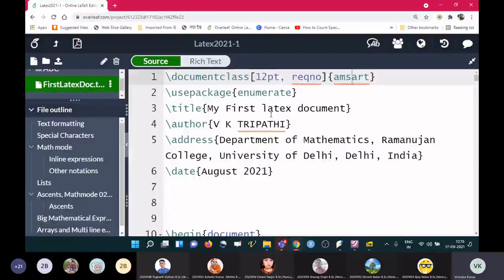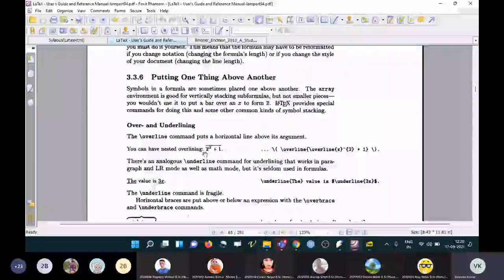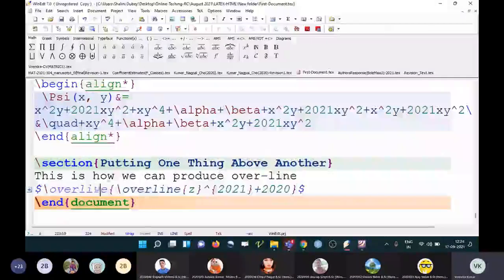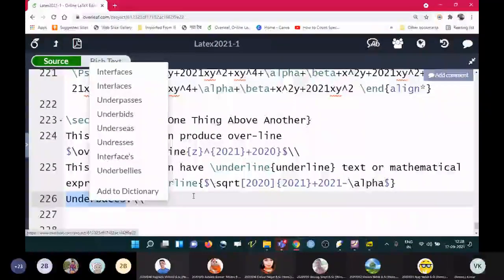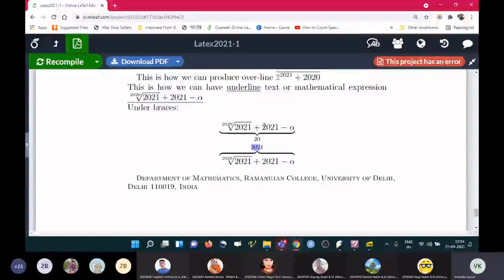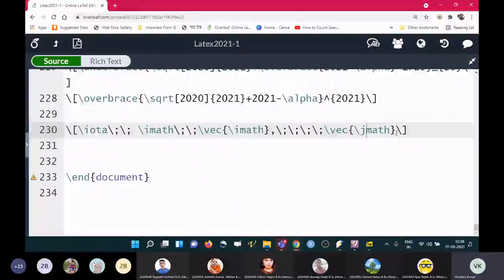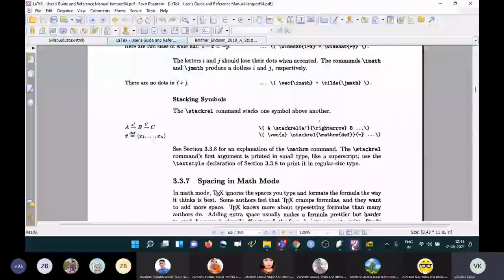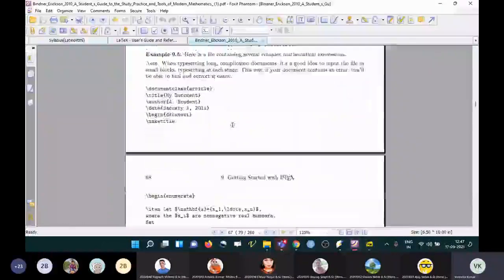#7 | 2021 | LATEX | Over-braces | Putting One Thing Above Another | mathmode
Over-braces | Underbraces | Putting One Thing Above Another, Spacing in Math Mode and Changing Style in Math Mode in LaTeX